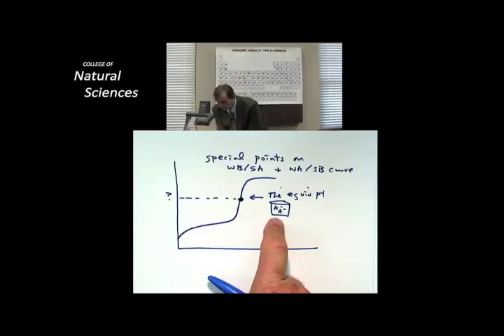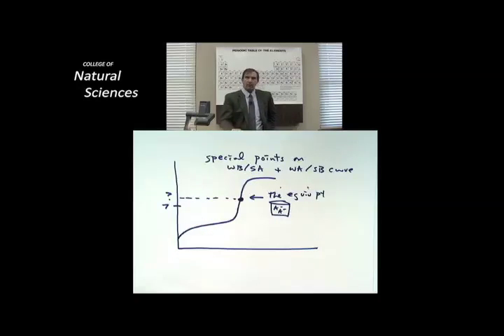Lecture 13 Part 12 Equivalence point for the weak titrated with strong